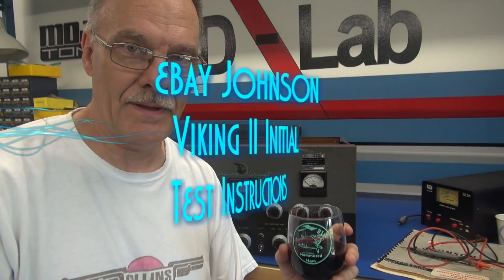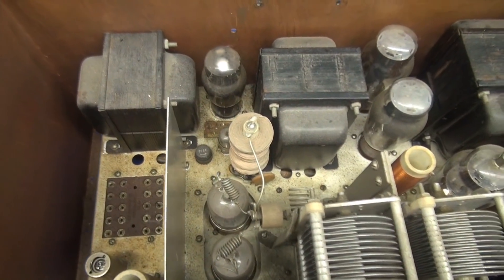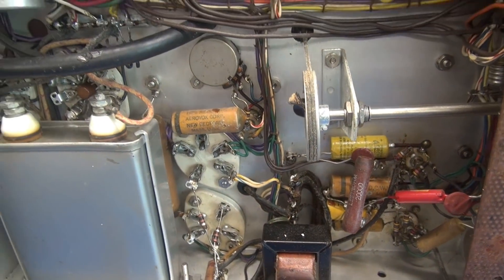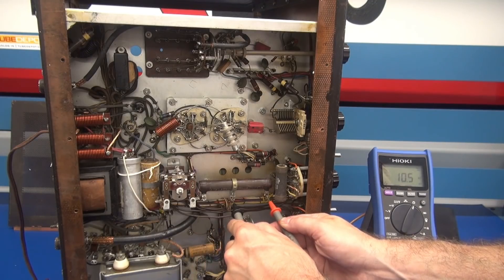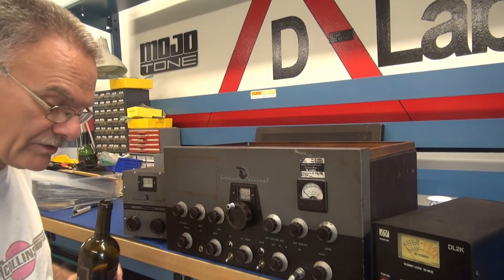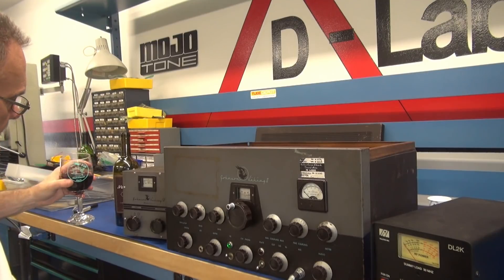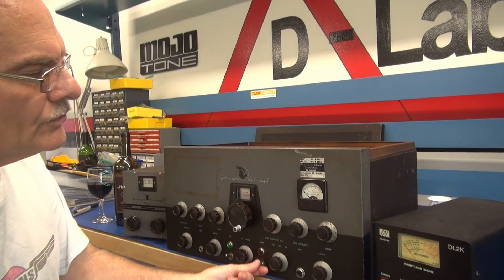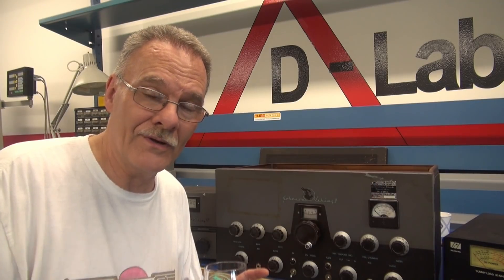How to initial test EF Johnson Viking II Ham Radio transmitter Items to inspect for safe power up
I decided to do a quick inspection, cap change and initial power up. The test went smooth. Unfortunately the modulation section is inop. No worries, that is typical. I will cover test and repair of the mod section in part 2. For an ebay specimen, it is actually a great unit. Most come in highly modified, butchered. This one looks very save-able. I love working on these old transmitters. Would be great if there was a way to do this full time? Spread the word, help me get there. Nothing more than a number, however I have been on this road since 2007. Would be nice to see the curve accel. Thanks for sticking with me all these years. Plus thank you to all that have donated to my mission.